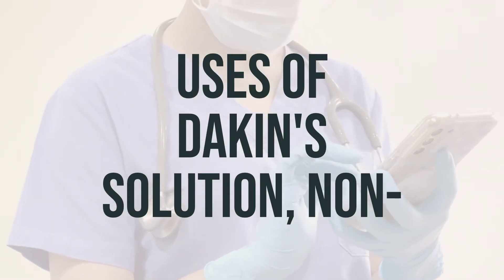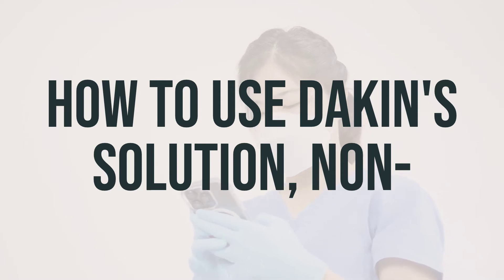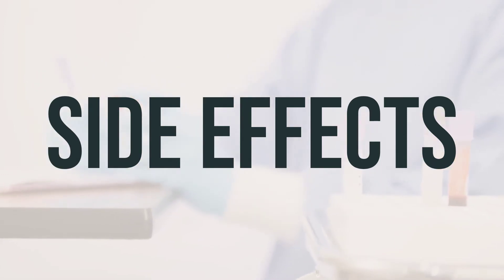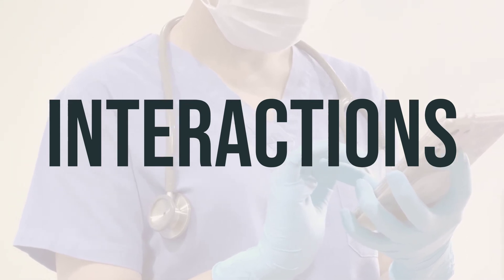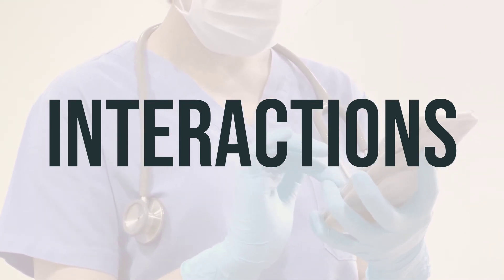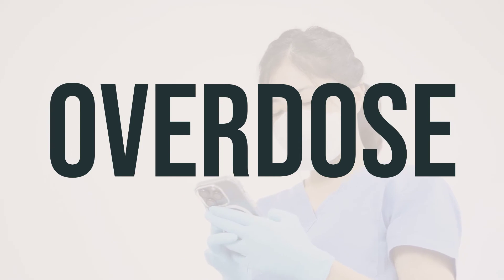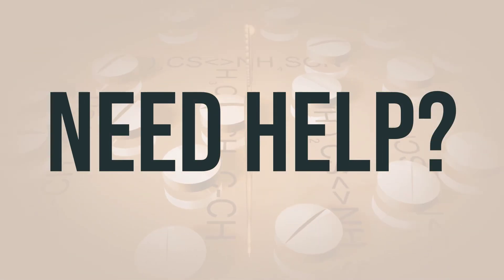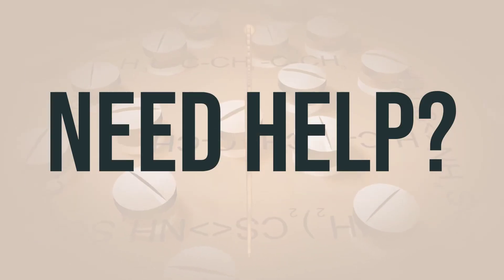How to use Dakin's Solution, Non- - Explain Uses,Side Effects,Interactions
Dakin's Solution, Non- is a type of hypochlorite solution made from diluted bleach. It is used to prevent and treat skin and tissue infections that could result from cuts, scrapes, and pressure sores. It is also used before and after surgery to prevent surgical wound infections. The active ingredient in Dakin's Solution, Non- is chlorine, which is a strong antiseptic that kills most forms of bacteria and viruses. The recommended daily dosage and optimal timing for using Dakin's Solution, Non- should be determined by a healthcare professional.
22f2